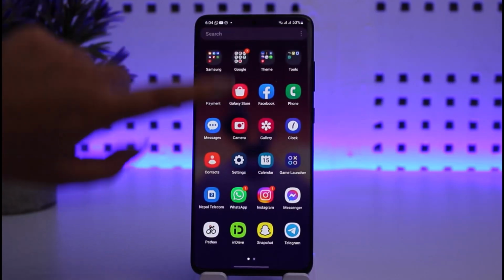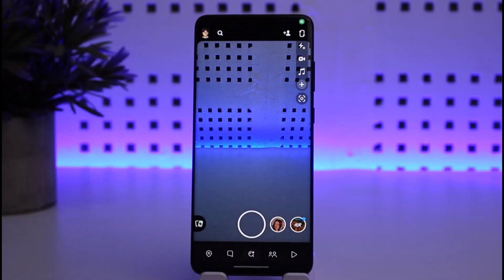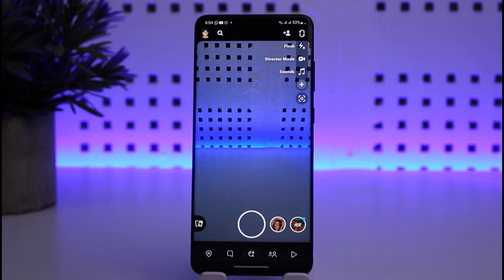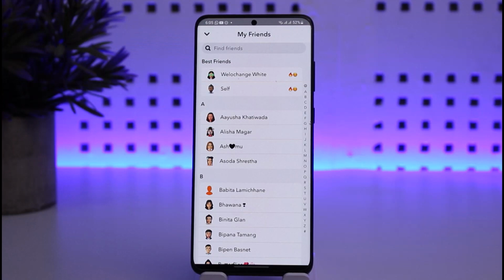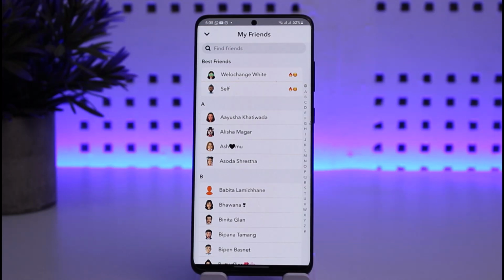How To Remove Someone From Your Best Friends List On Snapchat | 2023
In this tutorial, I will guide you on how you can easily remove someone from your best friends list on snapchat.
0:00 Intro
0:14 Open snapchat
0:24 Remove someone
1:22 Conclusion